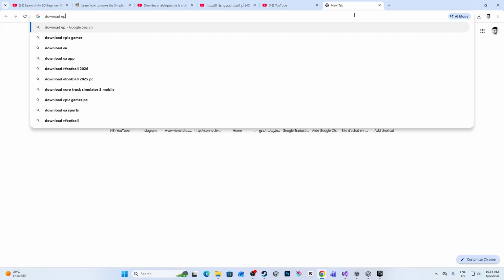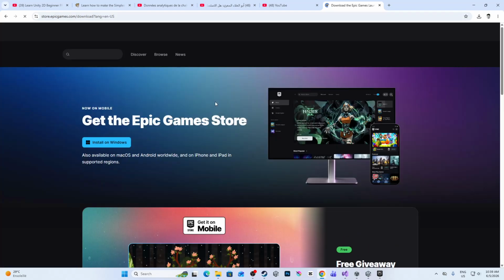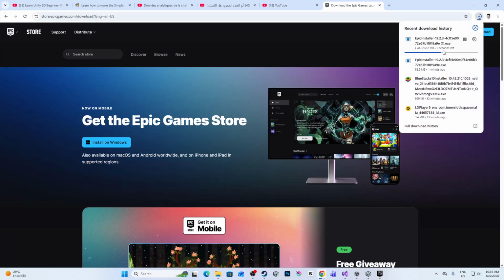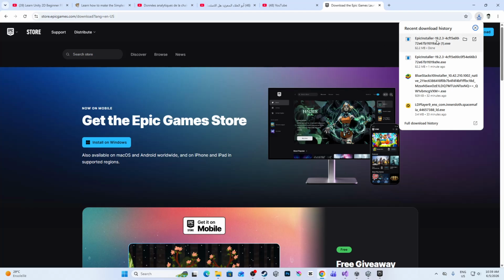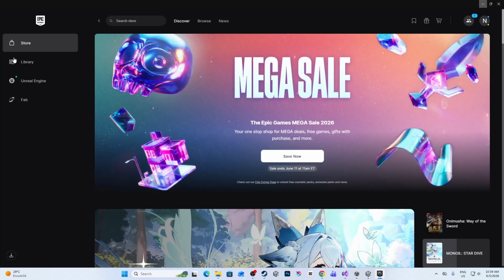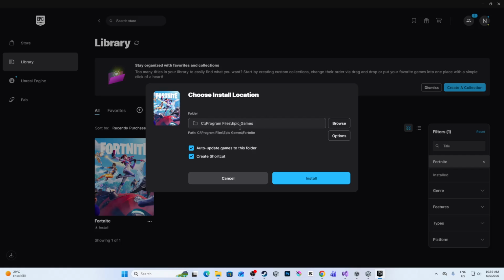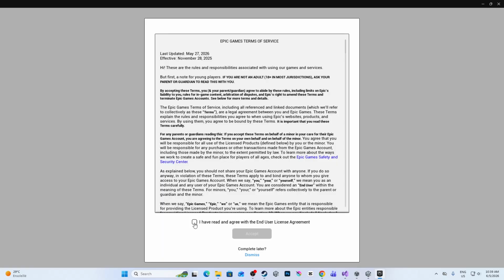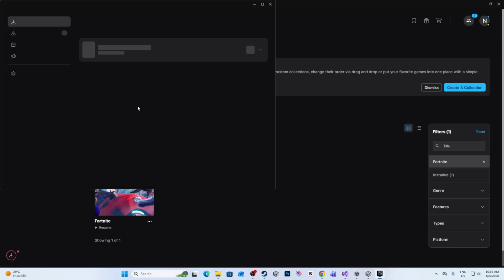How To Download Fortnite For FREE On PC/LAPTOP